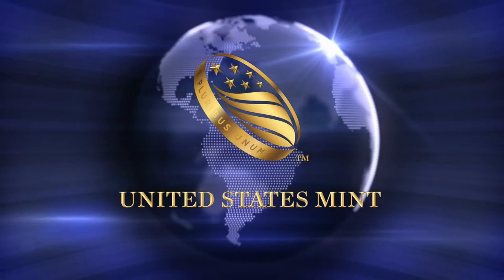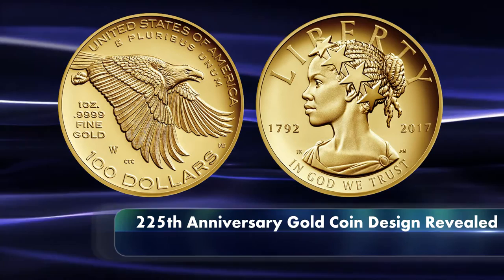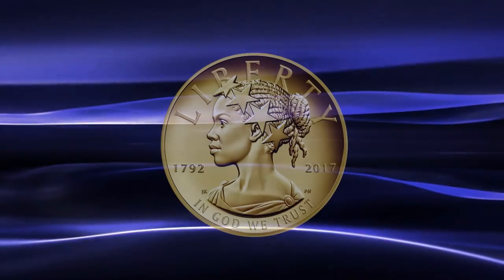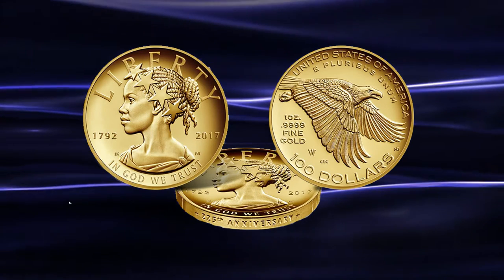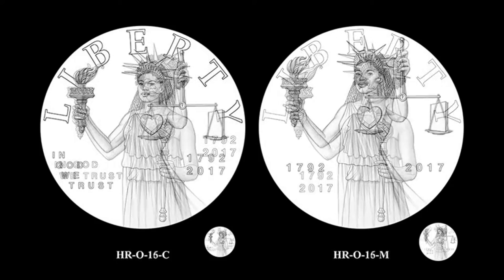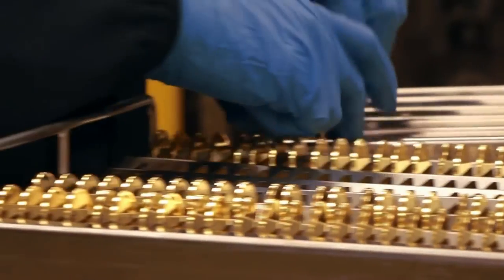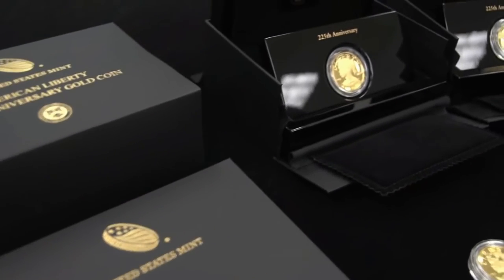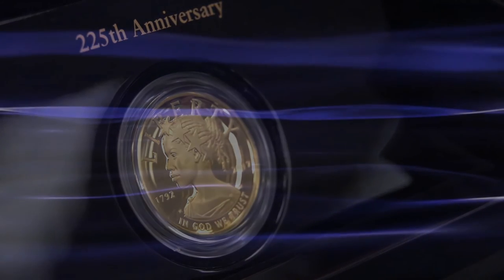US Mint Reveals 225th Anniversary Gold Coin to Mixed Reaction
The United States Mint has unveiled the 2017 American Liberty 225th Anniversary Gold Coin, but not everyone is happy with it.

Is all the press that this coin has received warrented or is it a storm in a tea-cup.

The full story about this coin can be read on the World Numismatic News Website here :